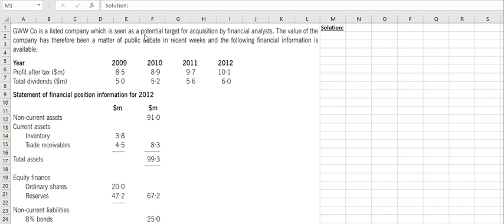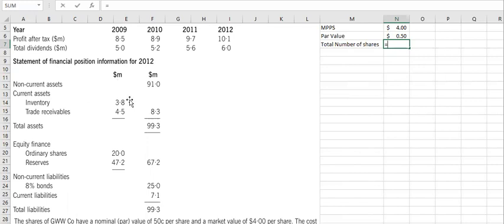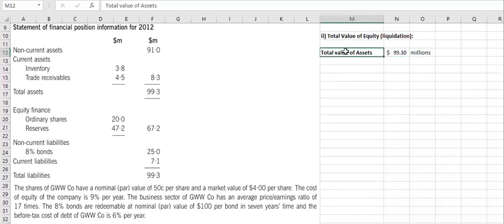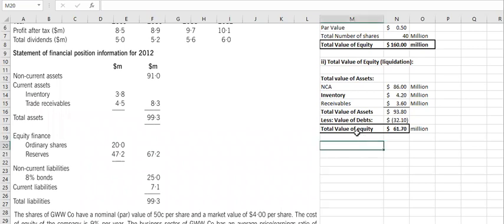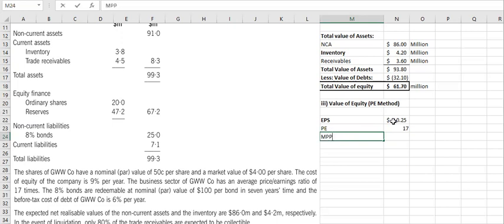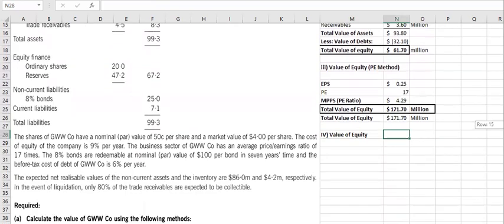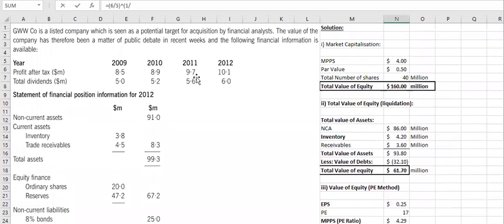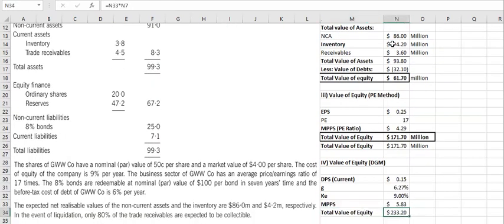Business Valuation|Solution to Part a of GWW Co.|F9 Financial Management|Ejaz Khan|English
Click on following link to Download the question paper